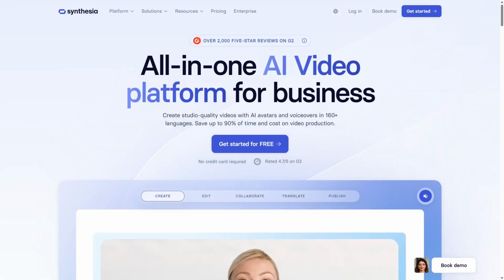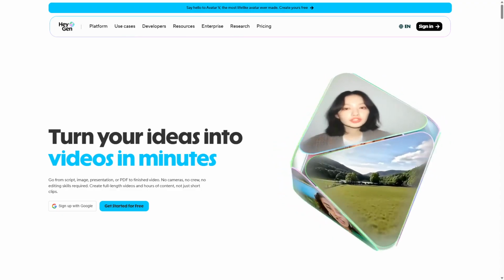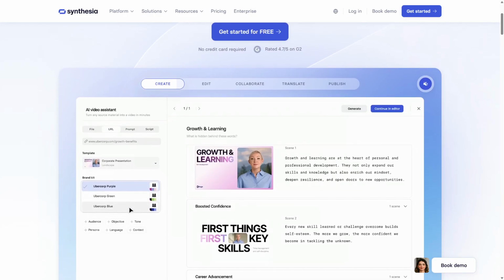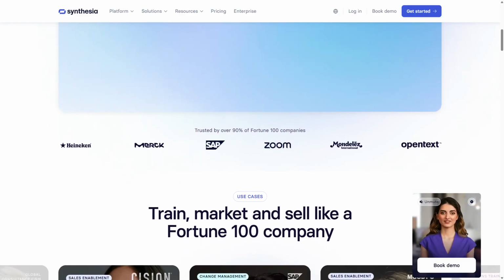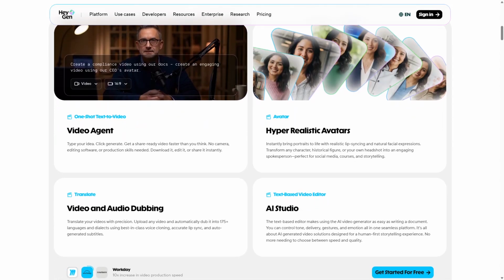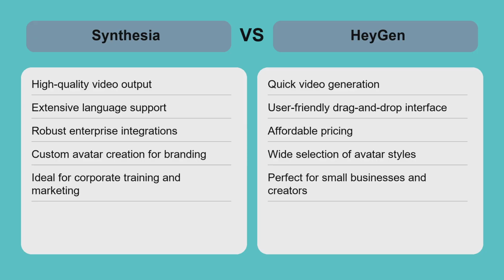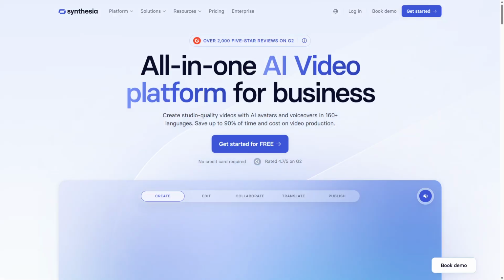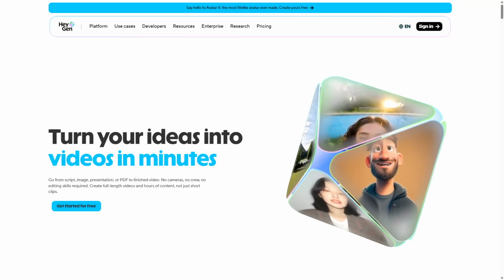Synthesia vs HeyGen Which AI Avatar Generator Is Better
This video teaches you how to compare two popular AI avatar generators, Synthesia and HeyGen, to determine which one suits your needs best. We explore their features, ease of use, customization options, pricing, and output quality. By the end of the video, you will have a clear understanding of the strengths and weaknesses of both platforms. Whether you are creating content for marketing, education, or entertainment, this comparison will help you make an informed decision.

We dive deep into user interface differences and show real examples of avatars generated by both Synthesia and HeyGen. Additionally, we discuss the integration capabilities and customer support offered by each service. This comprehensive analysis ensures you pick the right tool for your AI video creation projects.